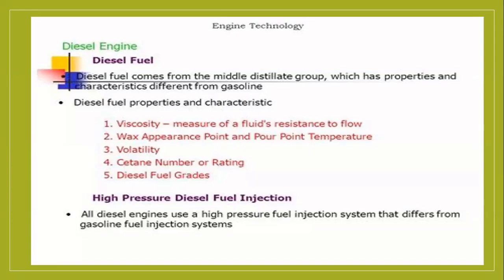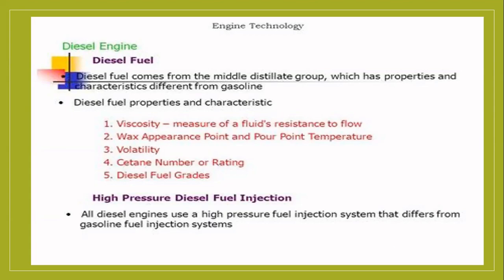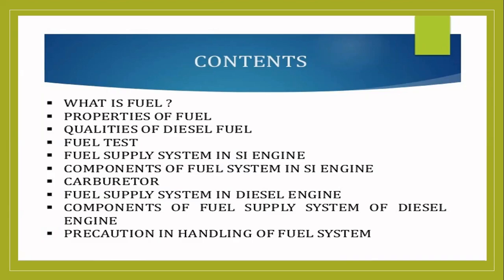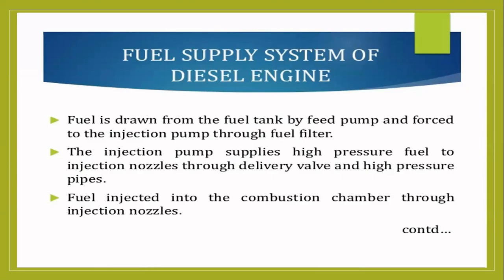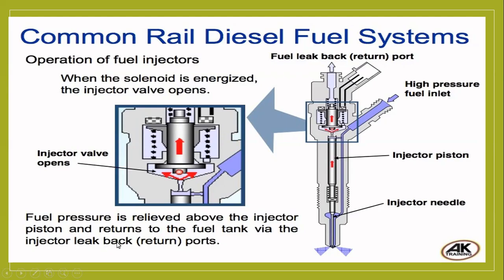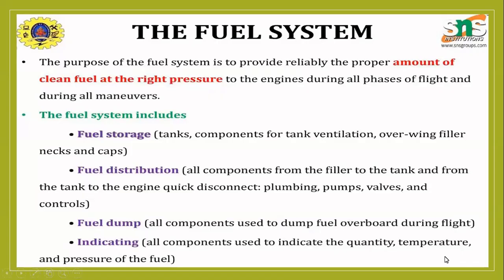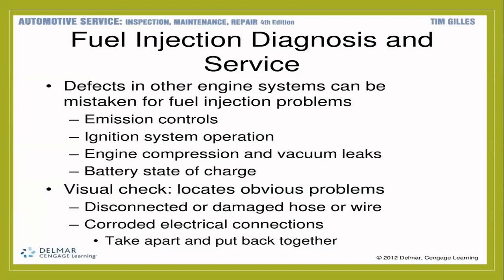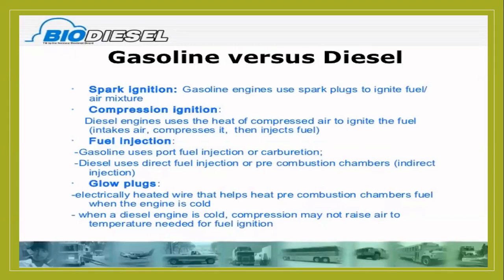AE12013 Fuel System in CI Engine & Diesel Engine c20220717 073317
AE12013  Fuel System in CI Engine & Diesel Engine   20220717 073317